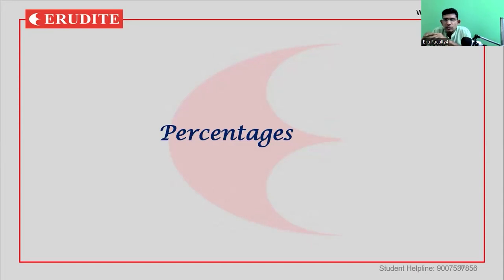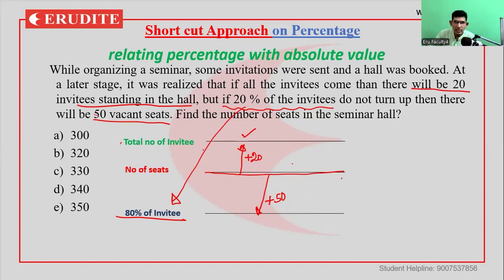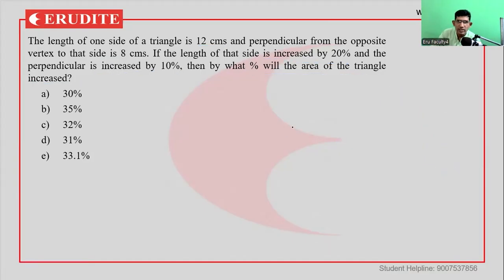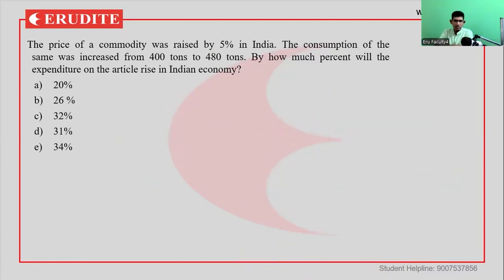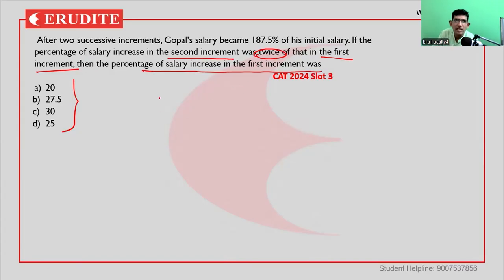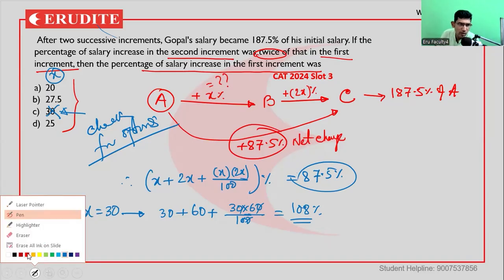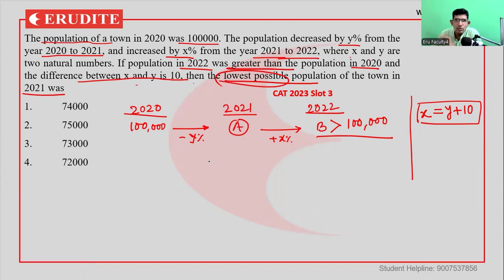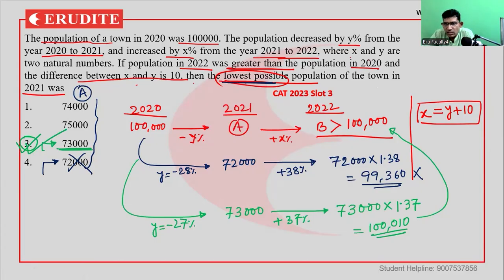CAT 2025 Quants | Percentage | CAT Preparation | CAT Quants Strategy | CAT Crash Course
We’ll dive deep into one of the most important CAT Quant topics — Percentages. Whether you’re just starting your CAT 2025 preparation or revising key concepts, this video will help you understand the fundamentals, master tricks, and apply smart strategies to solve percentage-based questions quickly and accurately.

🎯 What You’ll Learn:
Core concepts of Percentages
Shortcut techniques and mental math hacks
Real CAT-level practice questions
Tips to boost your accuracy & speed
How Percentages connect with Profit & Loss, Simple Interest, and Data Interpretation

🧮 Perfect for:
CAT 2025 | XAT | NMAT | SNAP | IIFT | OMETs Aspirants

📅 Part of our CAT 2025 Crash Course & Quants Strategy Series